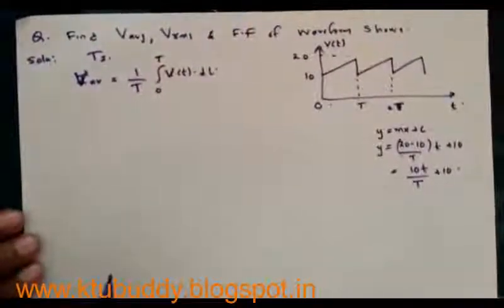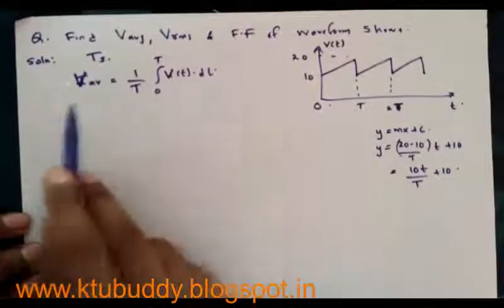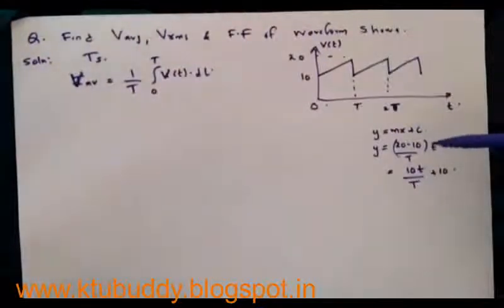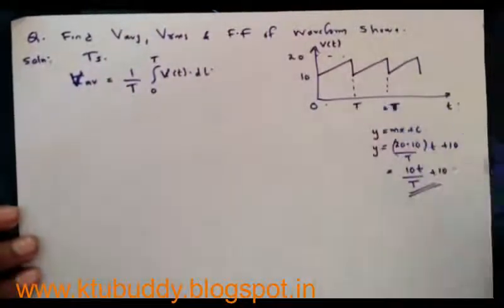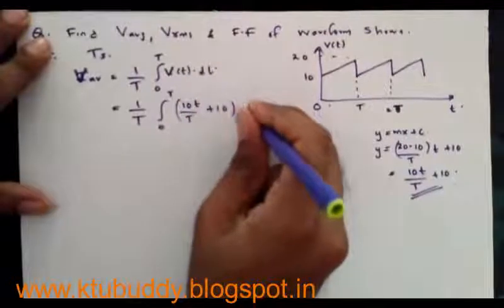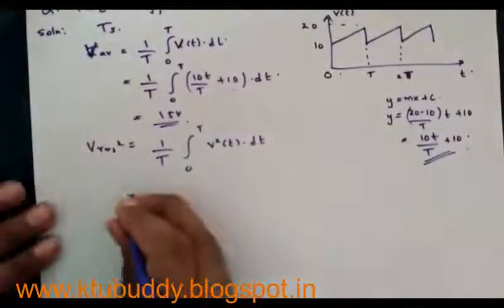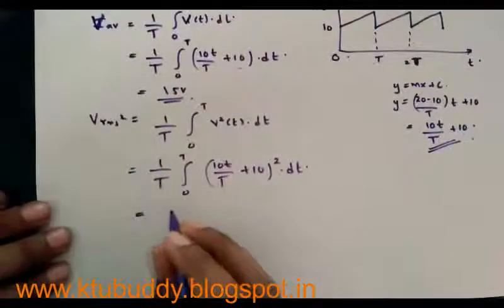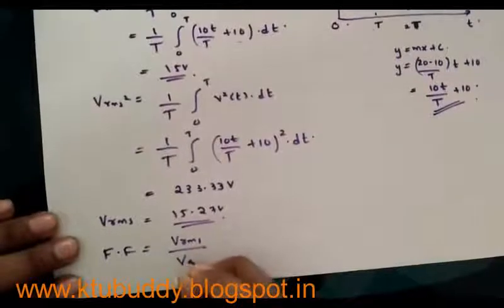AC Waveform - RMS and AVG Value KTU Important Problem 3